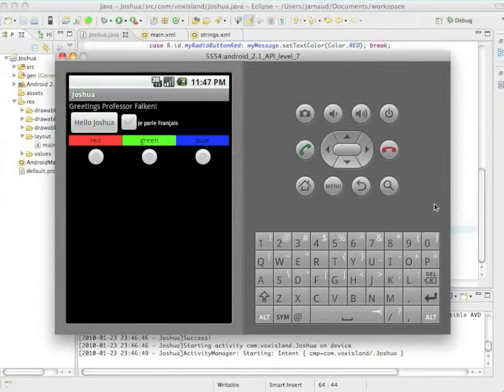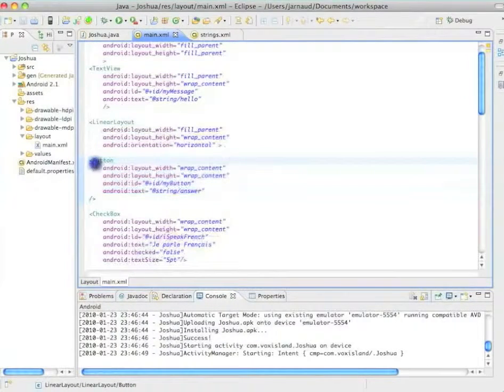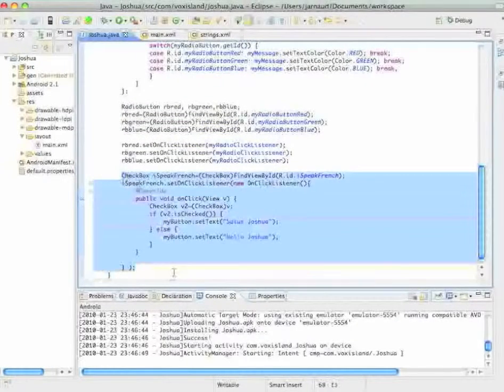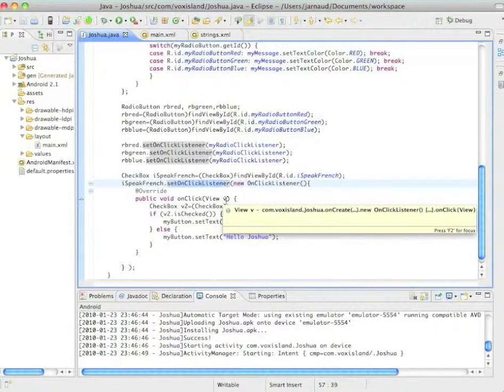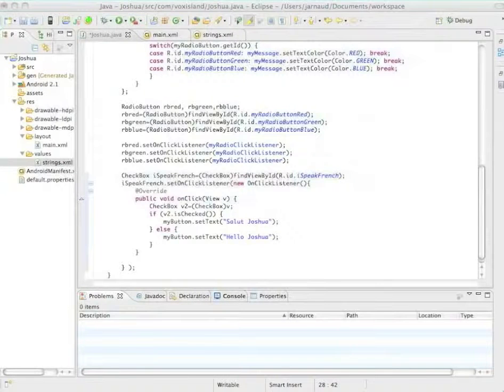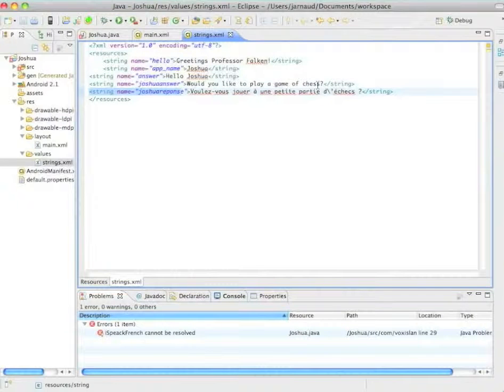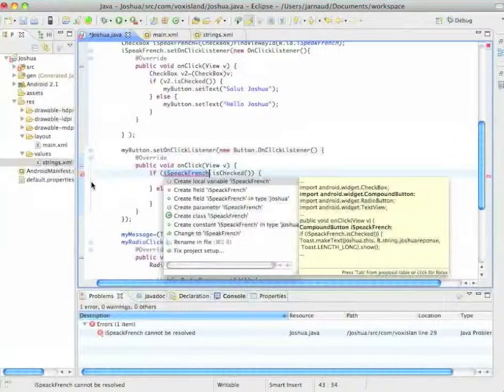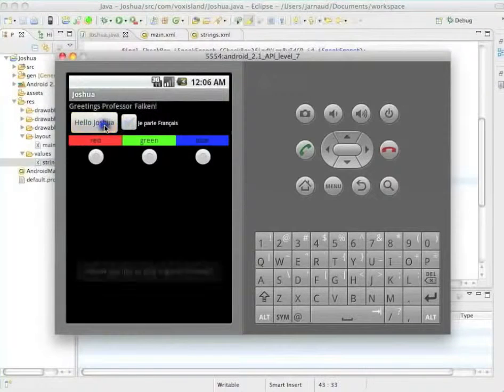Android Tutorials Chapter 8 YouTubevia torchbrowser com